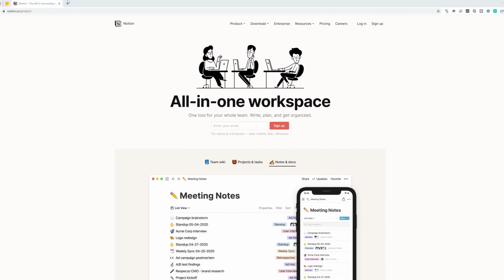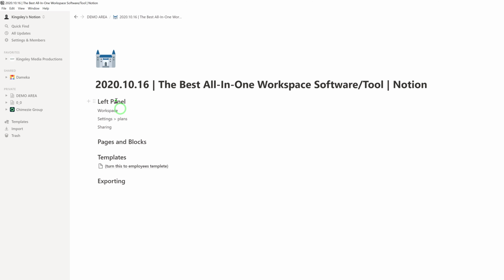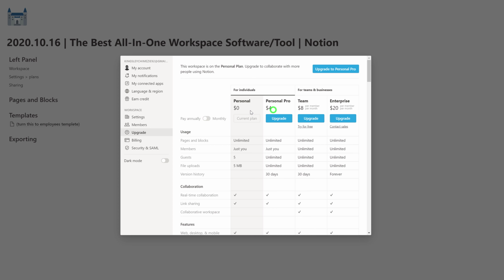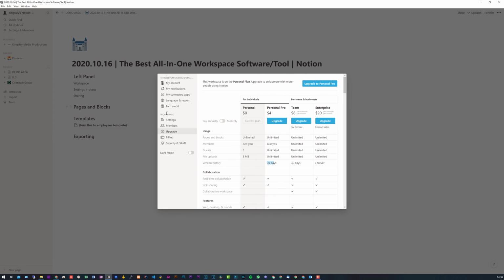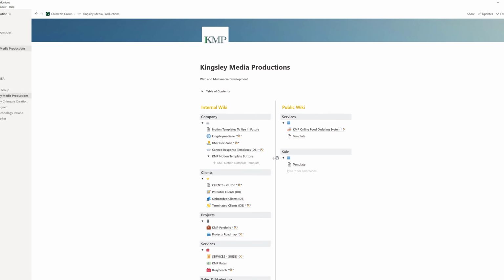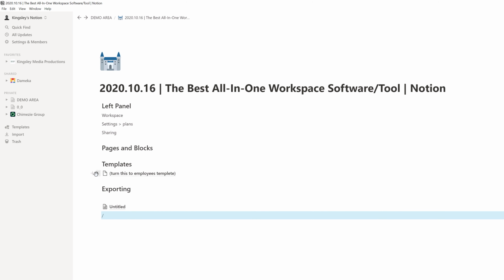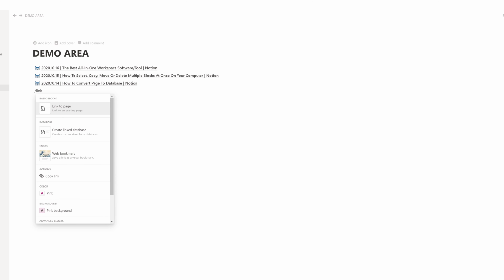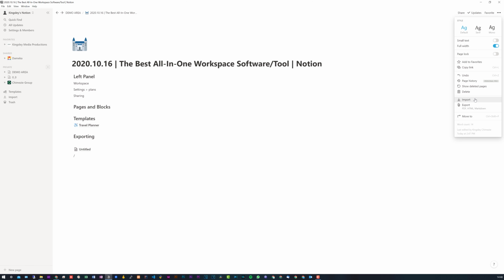The Best FREE All-In-One Workspace / Productivity Software Tool | Notion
All-in-one workspace - One tool for your whole team. Write, plan, and get organized.

Please note, this video is not meant to be an in-depth introduction about Notion. I went with a semi-unplanned approach. I will be making more Notion videos in future. Please leave your suggestions on what you’d like to see.

INTRO, OUTRO & LOWER THIRDS:
[Description last updated: 22/OCT/2020]
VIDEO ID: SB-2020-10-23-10